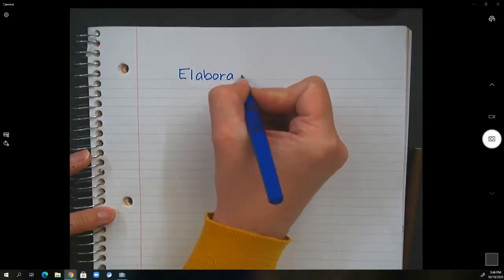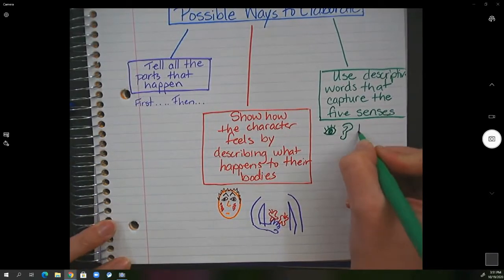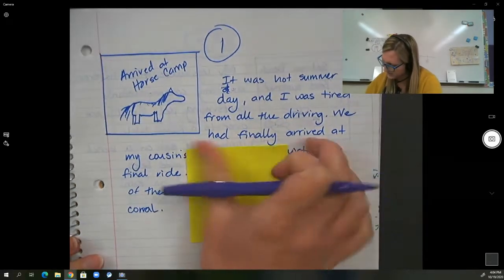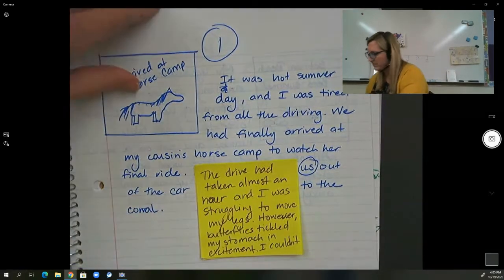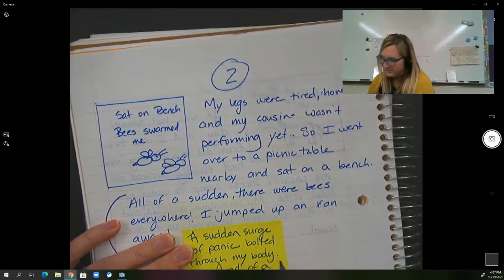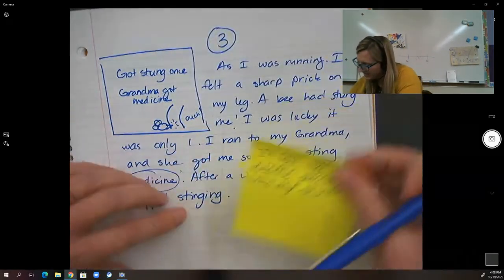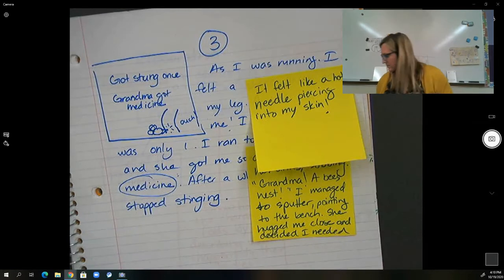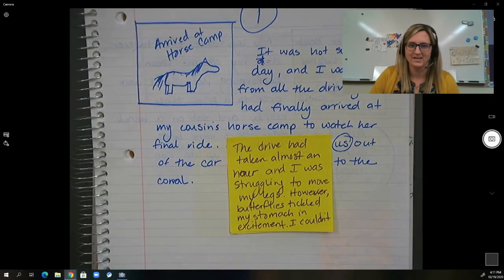Revising Important Parts